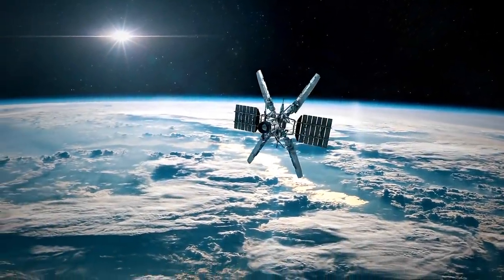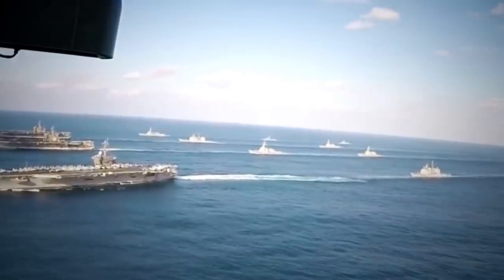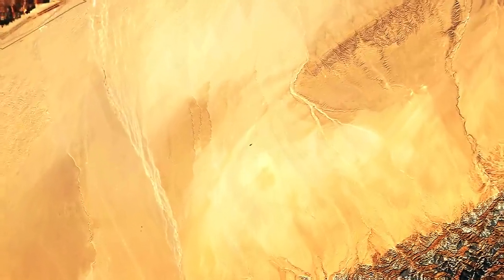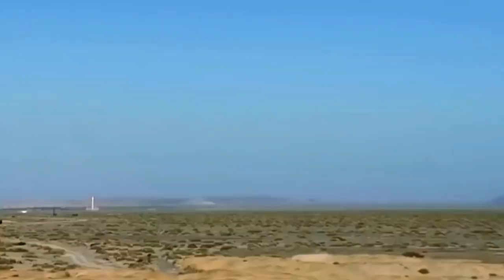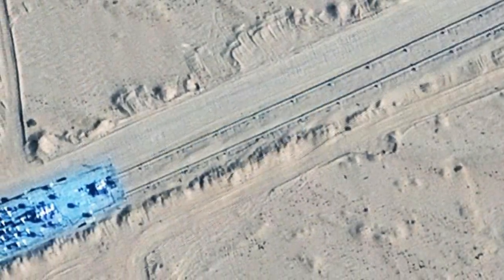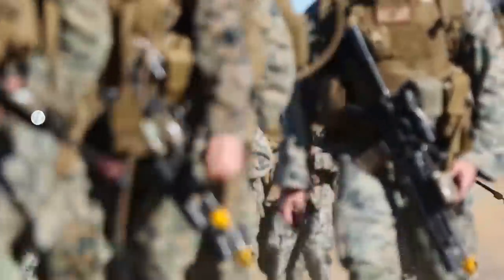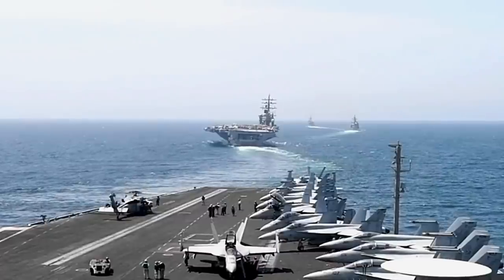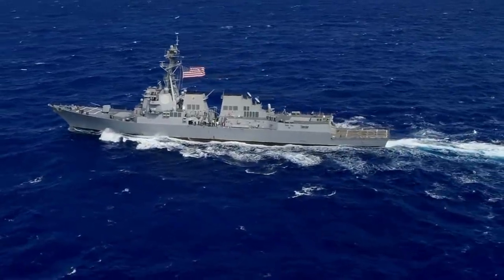China Has a Fake US Aircraft Carrier on Railroad Tracks in the Desert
Recent satellite images have caught a disturbing sight in the middle of the Northern Chinese desert. Between miles and miles of sand lies a series of mock-ups of a US Navy aircraft carrier and other warships.

It is believed that the fake vessels are being used to test a new powerful weapon: the DF-21 missile, or Carrier Killer.

The strange footage has many experts wondering whether China has built or is in the process of finishing an anti-ship ballistic missile designed to annihilate American Navy carriers.